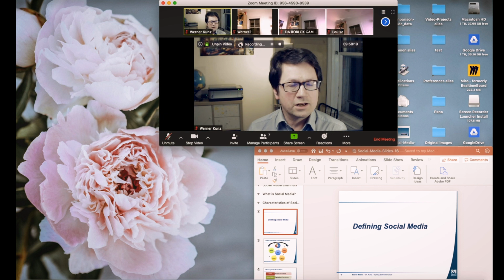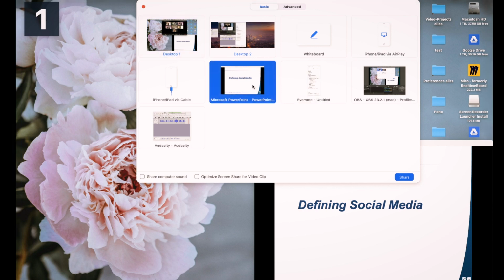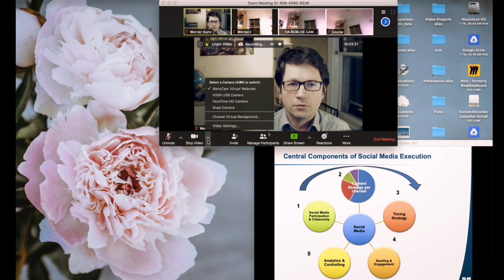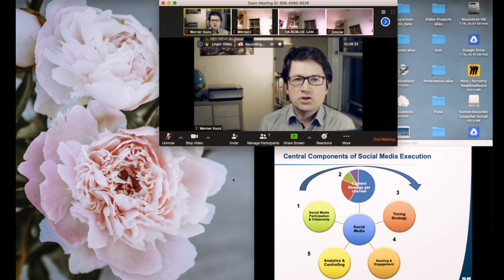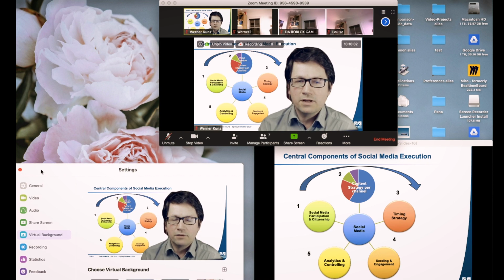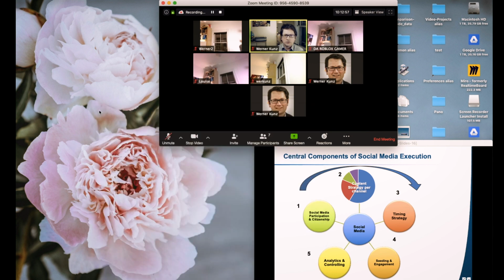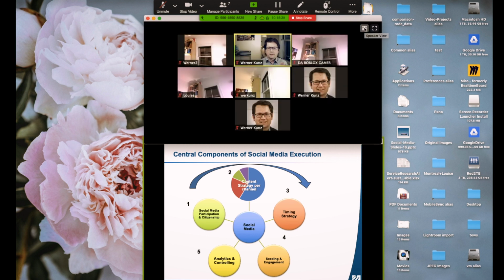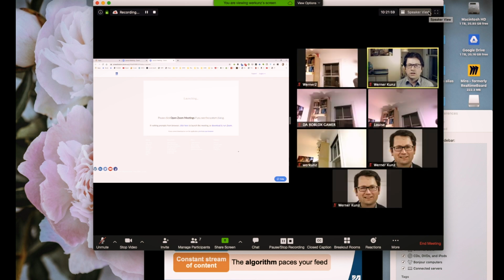3 tricks to stay connected with your class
Zoom is a wonderful tool for online teaching. But what bugs me is that once I share slides, videos etc. switches off my gallery view of the class. That is really bad if you want to create an open communicative online environment.

2. virtual background of Zoom
3. using the "dual monitor" feature of Zoom

I hope this can also be helpful for your next online class session on Zoom